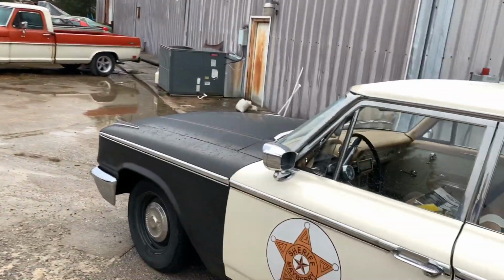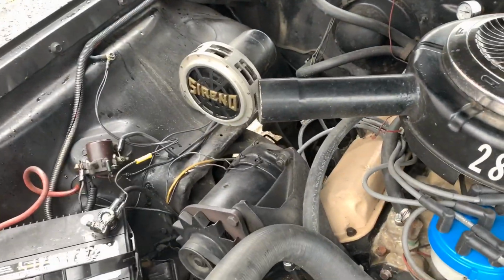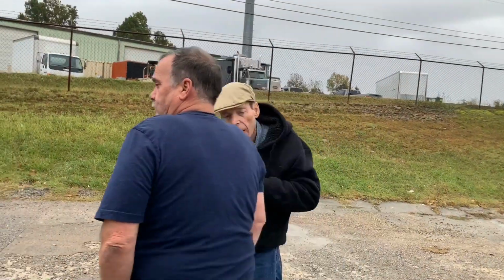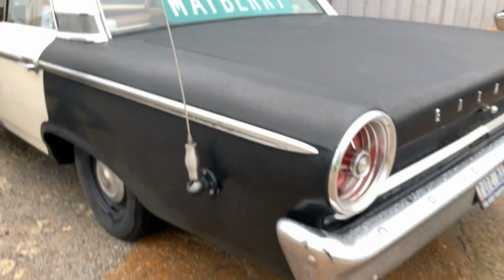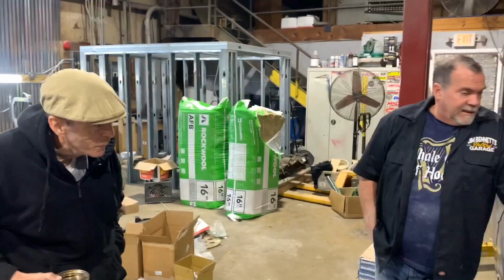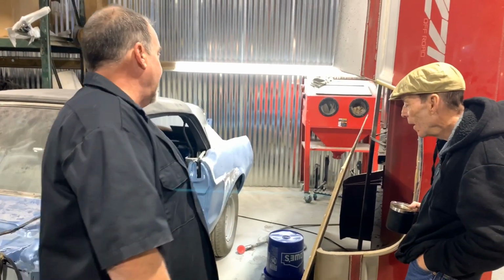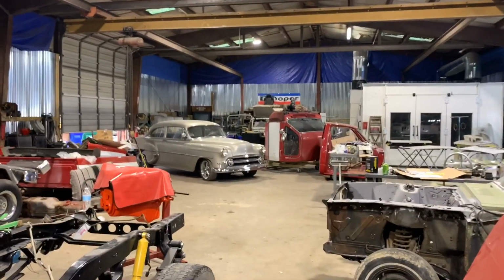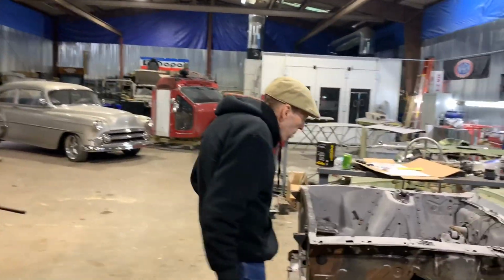Ohio Barney stopped by with his 63 Galaxie Mayberry Police car. We dont hide like UTG...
Ohio Barney (Todd Beckett) stopped by with his very cool 63 Galaxie Mayberry car. This guy is winning!

Go check out this short film that features Todd and his 63 Galaxie over on the @StreetRacingChannel